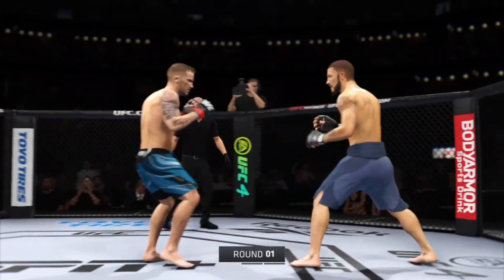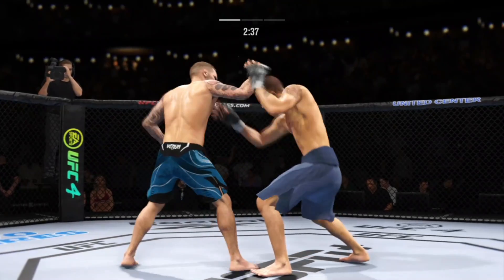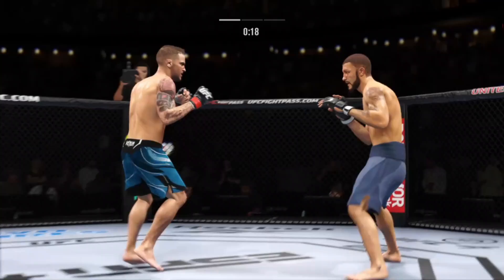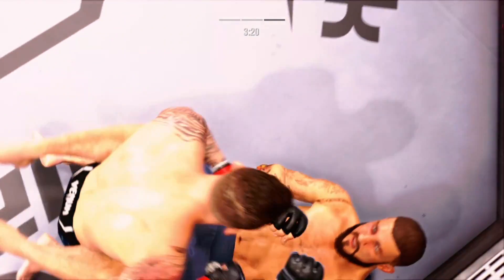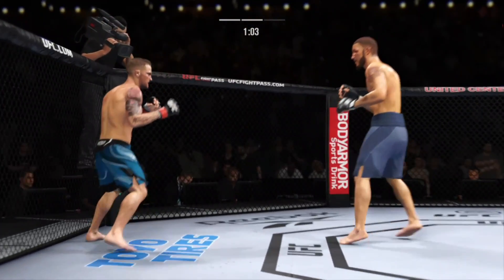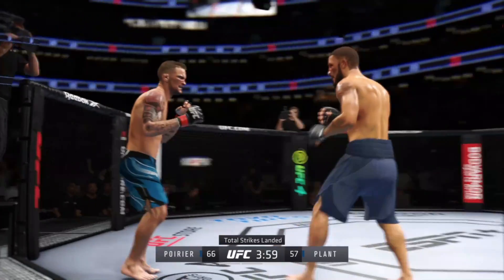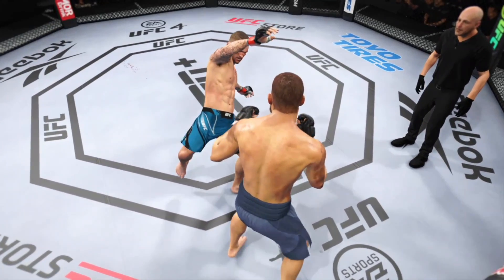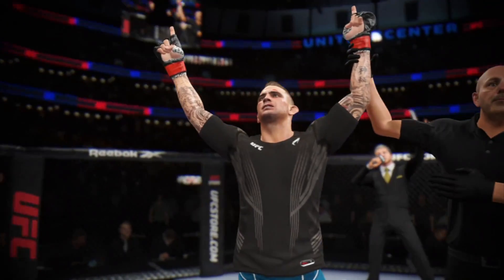EA SPORTS UFC 4-Dustin Poirier vs Caleb Plant